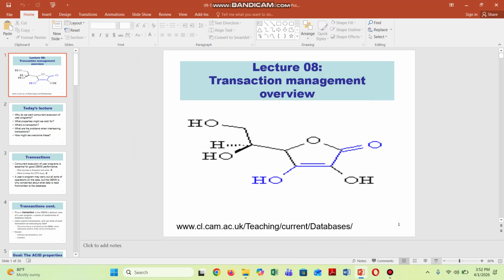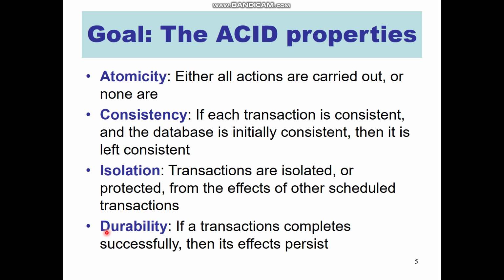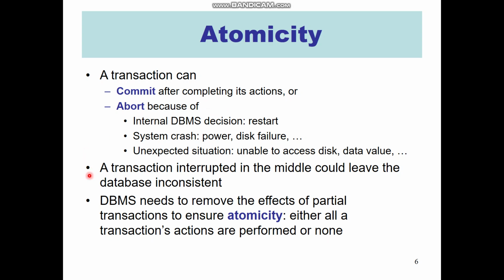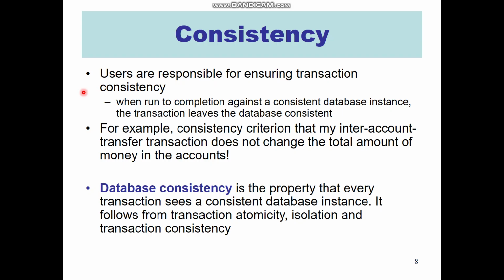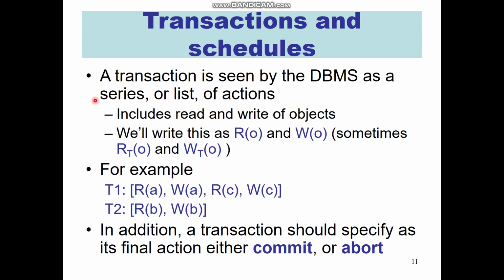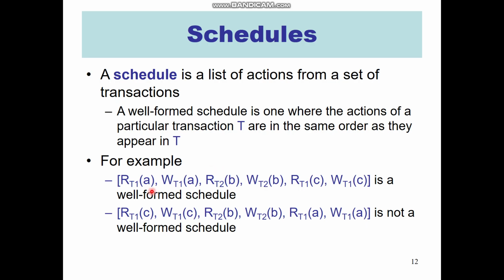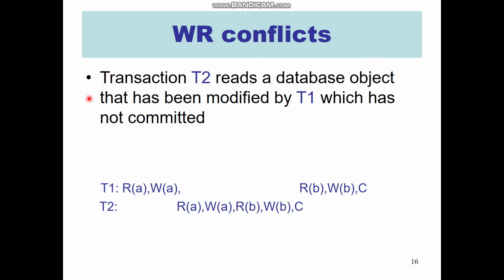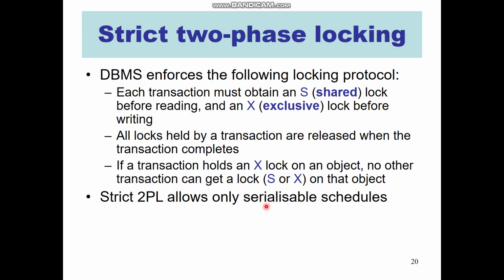DB Transactions - I